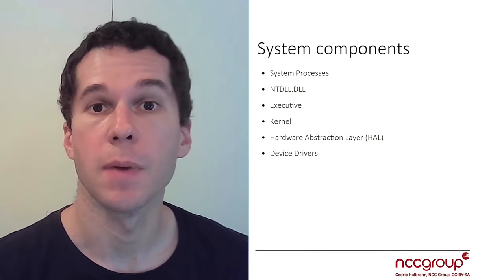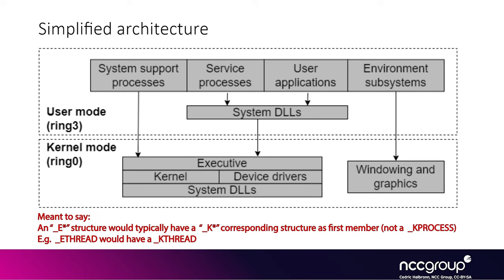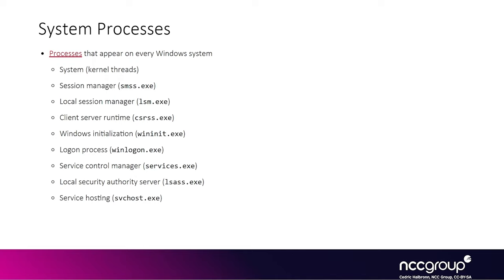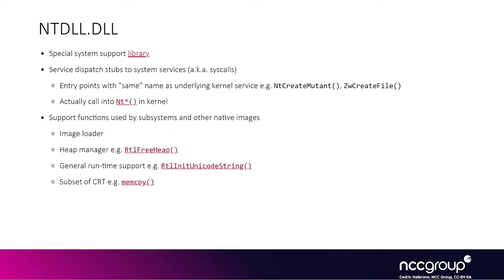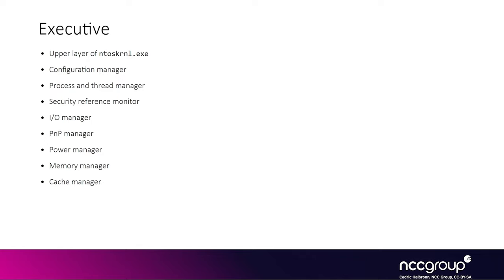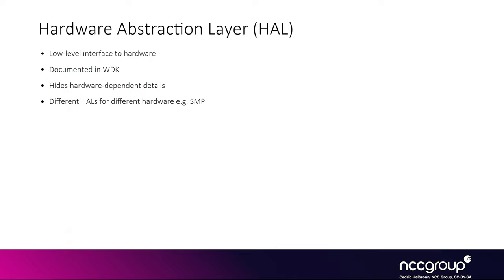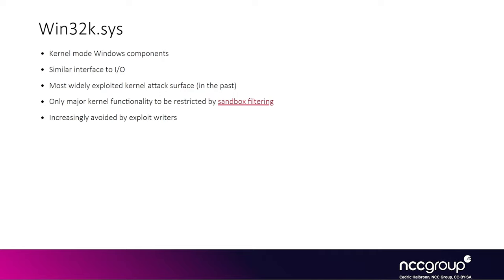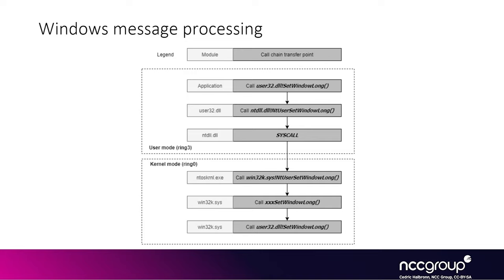Arch2821 Windows Kernel Internals 2: 02 1 System Components